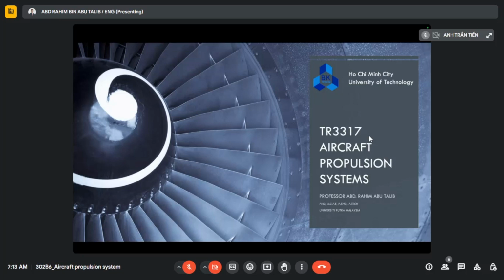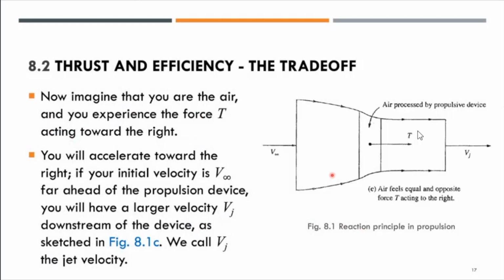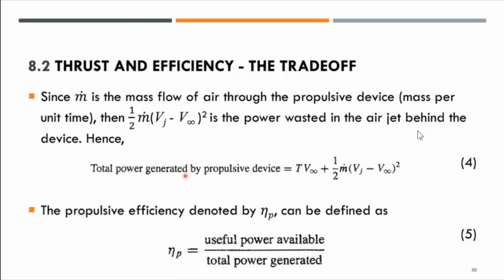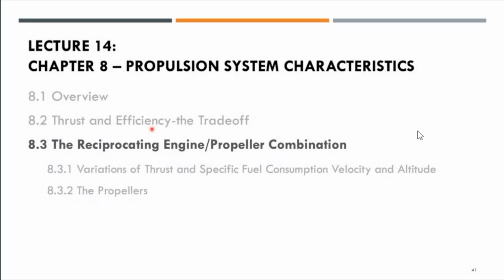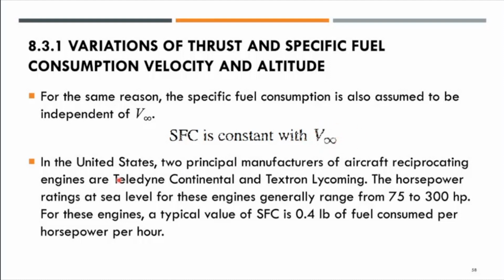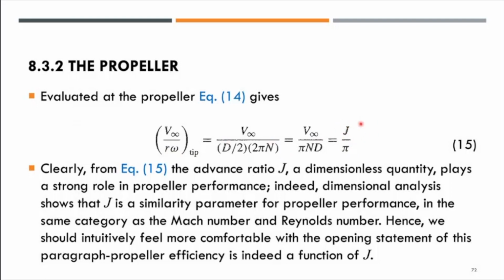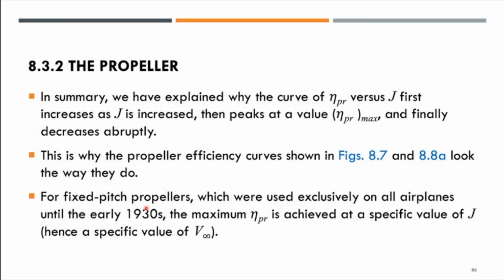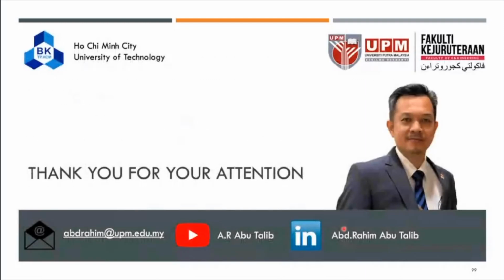PROPULSION SYSTEMS CHARACTERISTICS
This video shows the lecture on PROPULSION SYSTEMS CHARACTERISTICS. Topics covered in this session are:
8.1 Overview
8.2 Thrust and Efficiency - the Tradeoff
8.3 The Reciprocating Engine/Propeller Combination